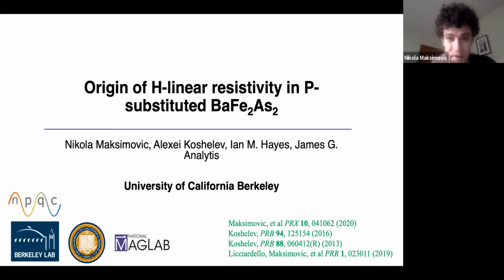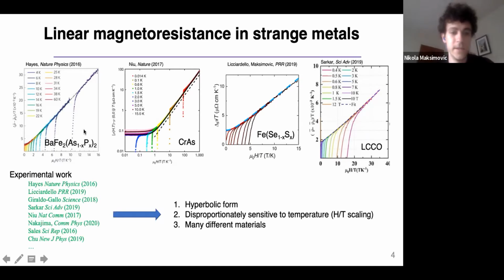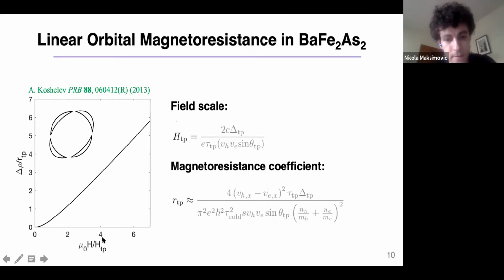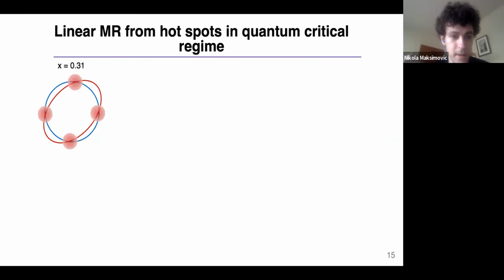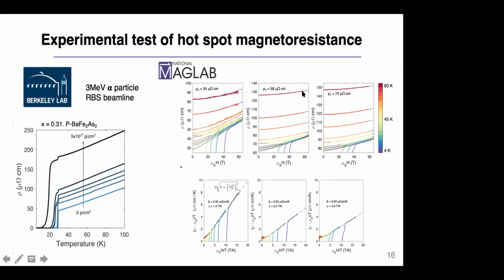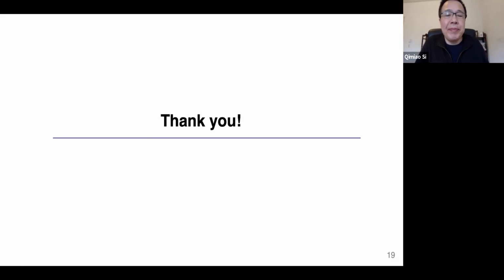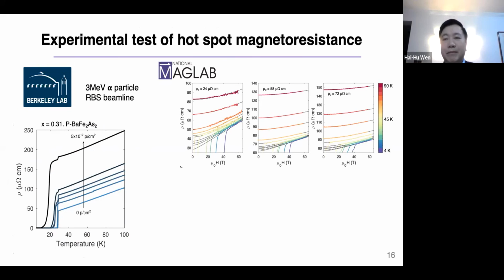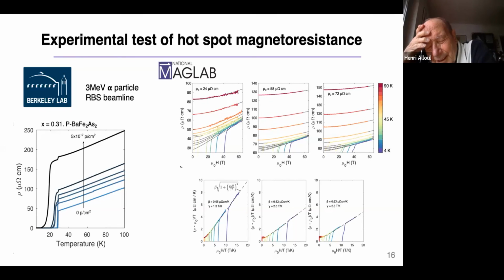Nikola Maksimovic - Origin of H linear resistivity in P substituted BaFe2As2